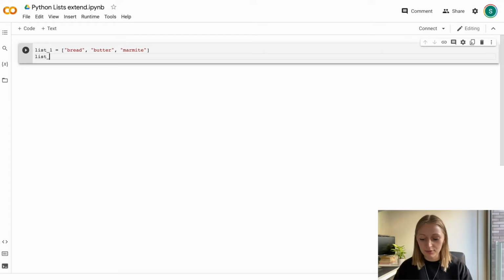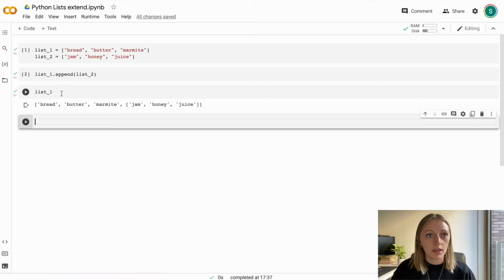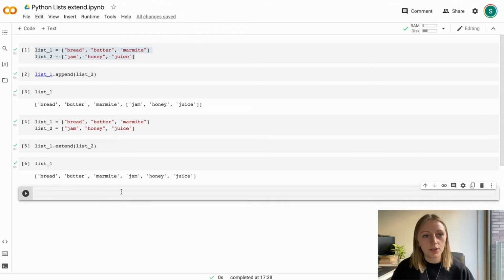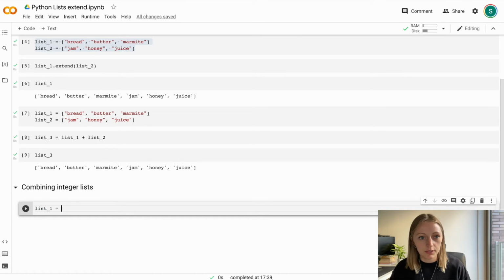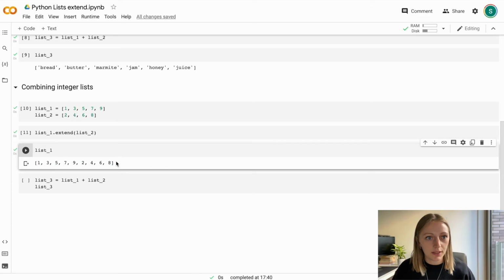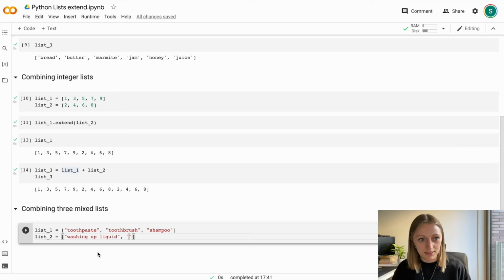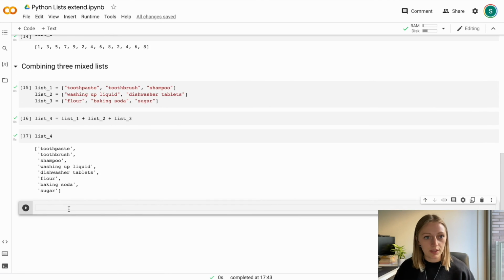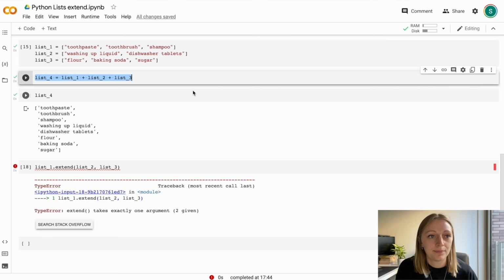How to combine lists in Python - Python Lists #3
In this video we go through the Python List method `.extend()`, which allows us to combine two lists together. We also go a bit into how to combine three or more lists!